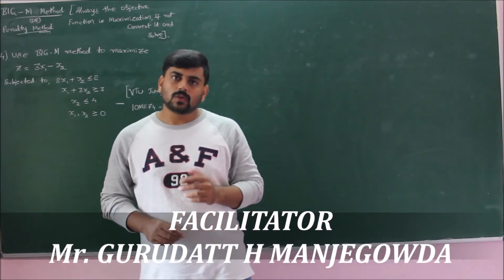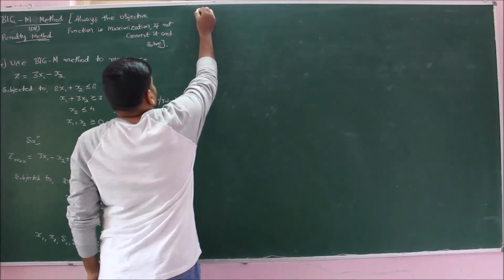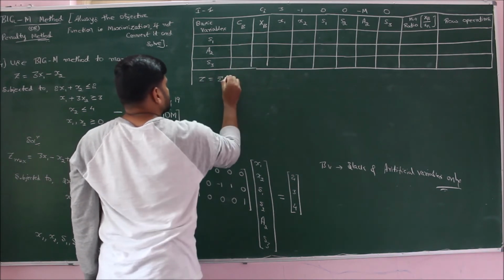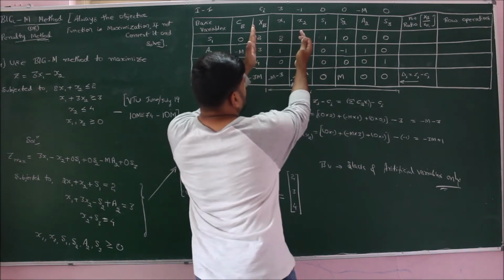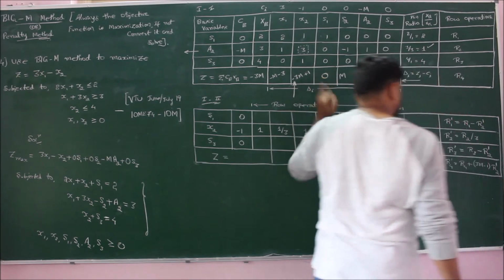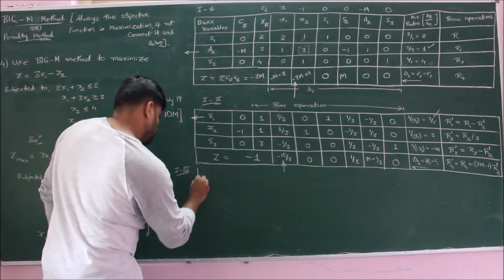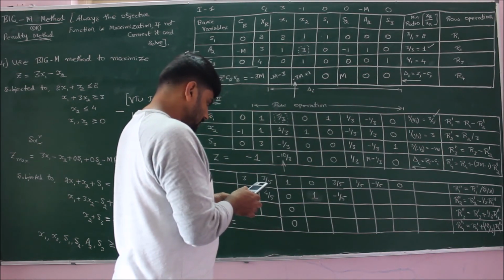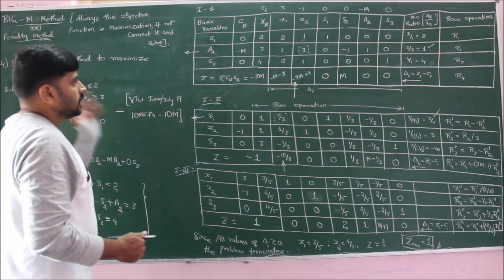14 - Numerical problem on maximization of LPP using big M method - Module 2- OR by GURUDATT.H.M.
In this lecture a problem on maximization of Linear Programming Problem using Big M method is solved